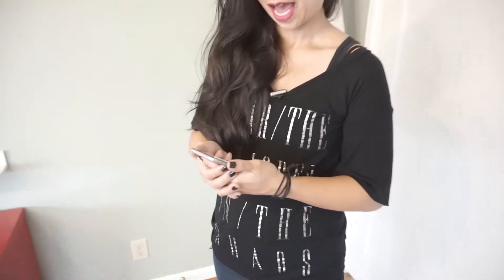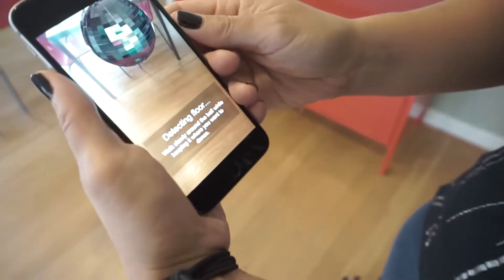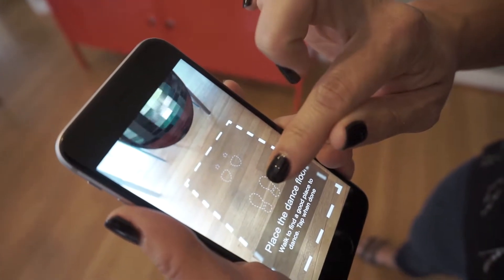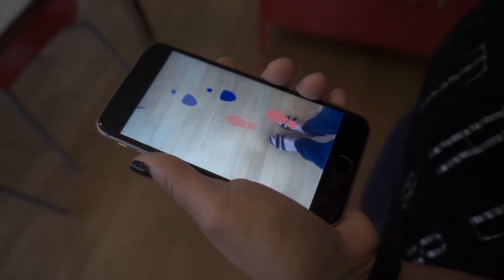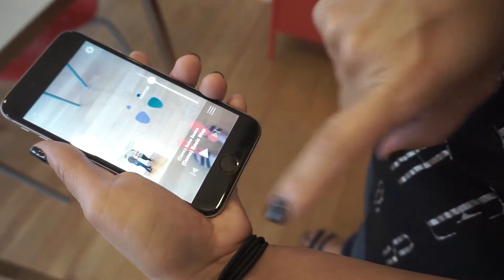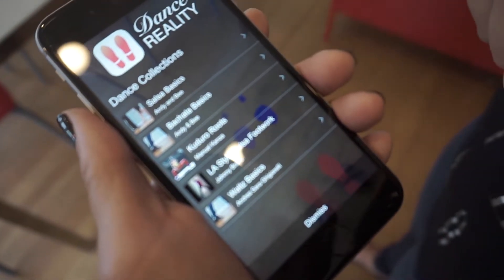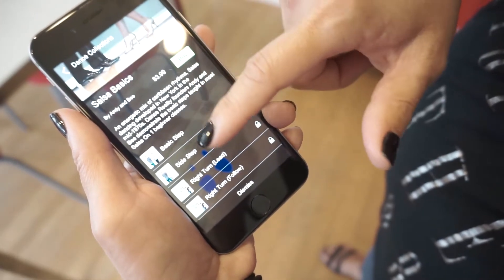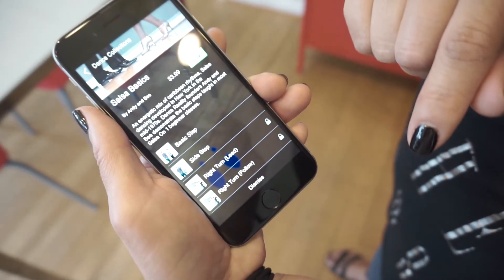Dance Reality app walkthrough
Bee walks us through Dance Reality on her iPhone.